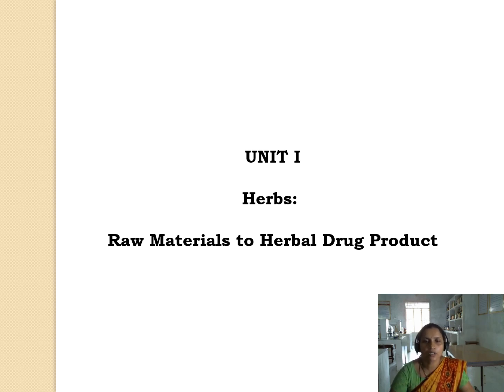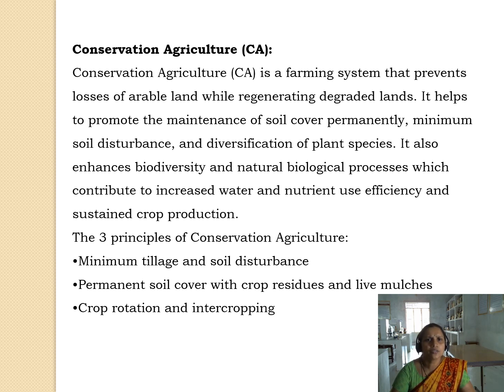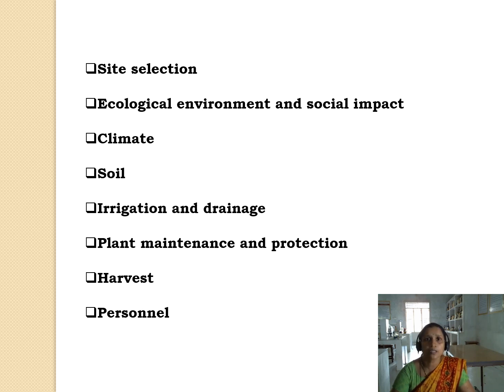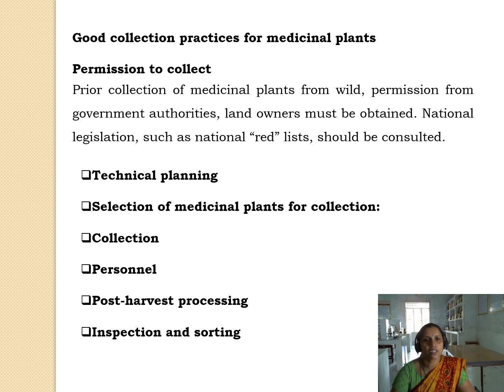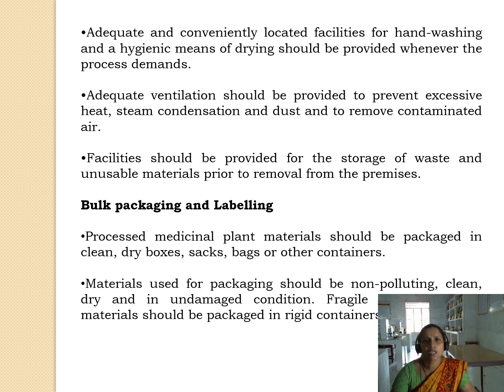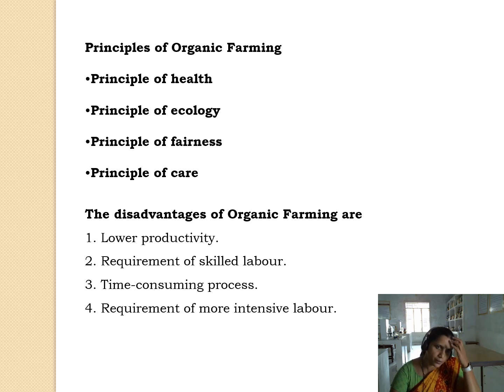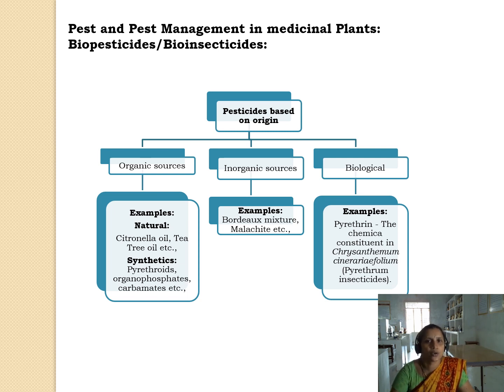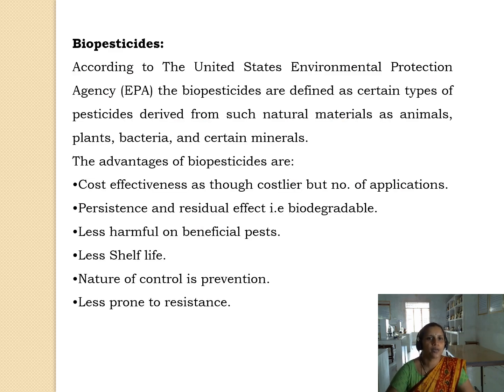HDT MODULE 2